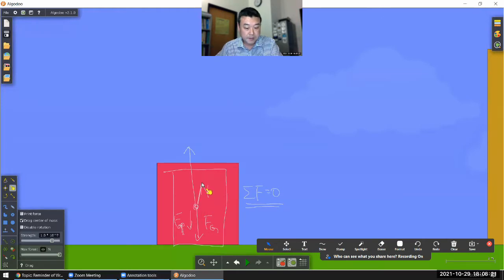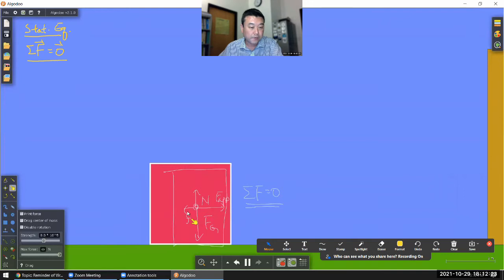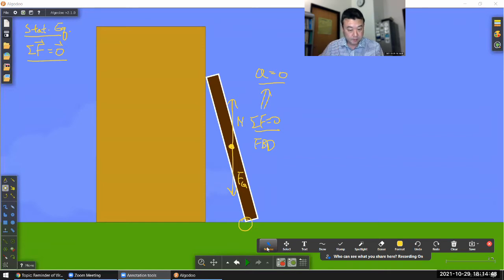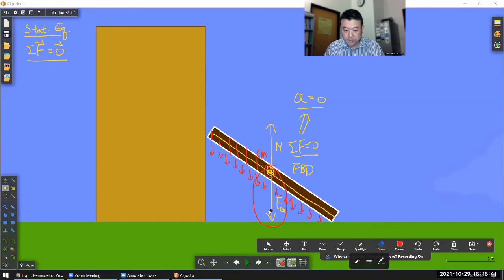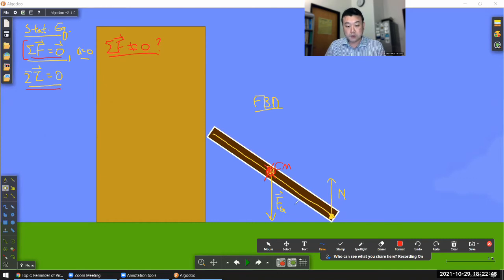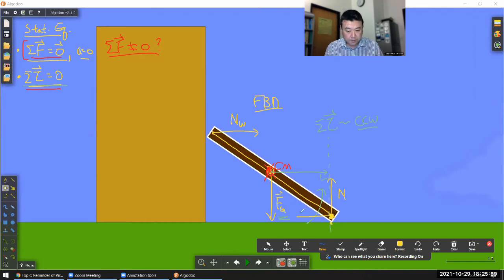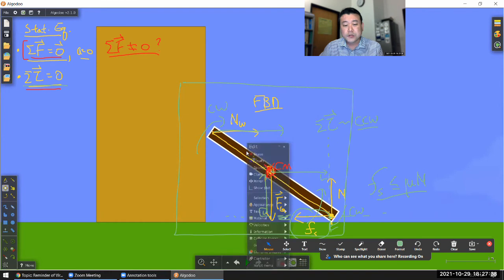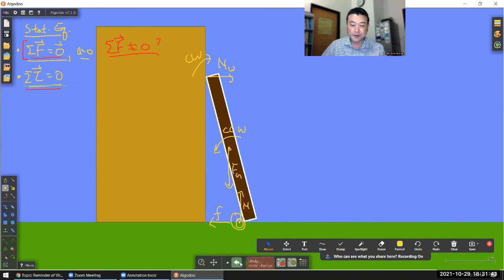Physics 4A - Ladder-on-Wall Illustration